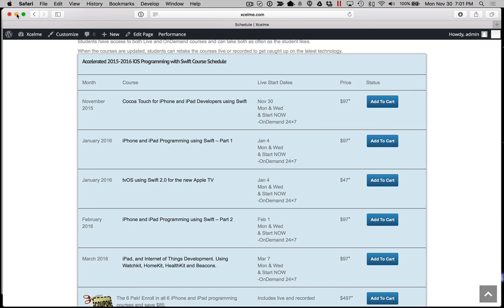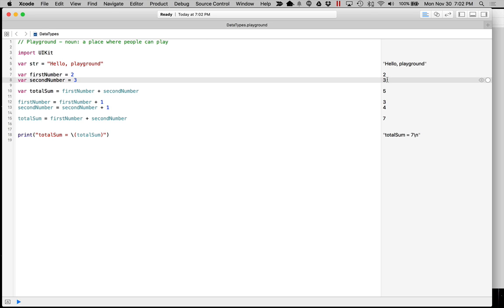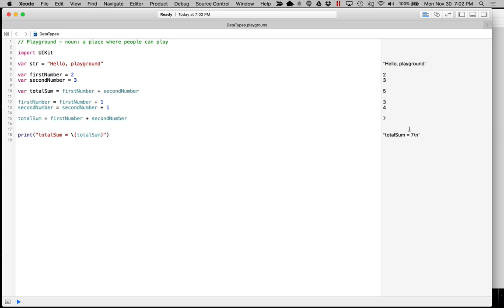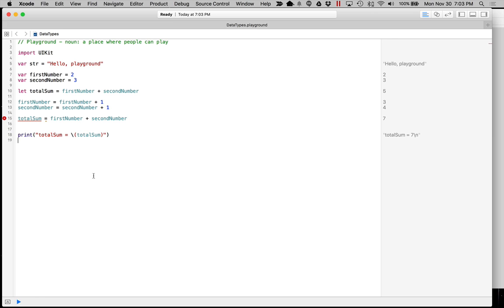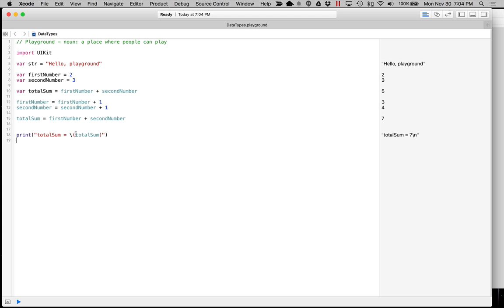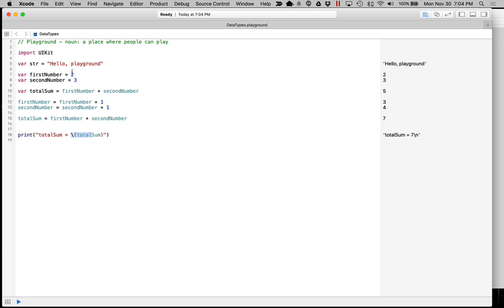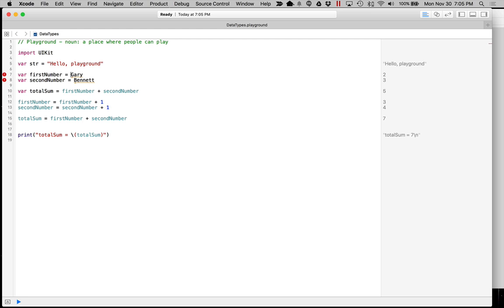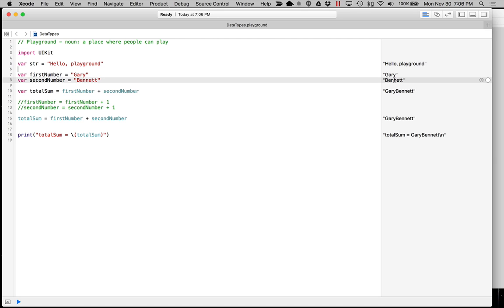Swift Class 3 - More on Basic Data Types with Swift 2.0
More on Basic Data Types with Swift 2.0